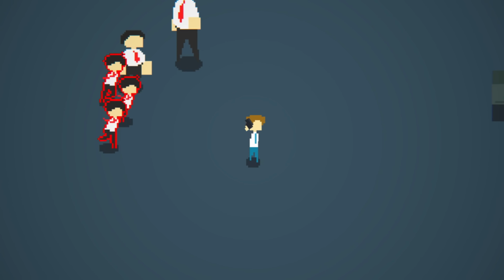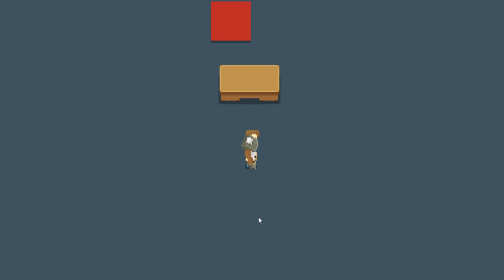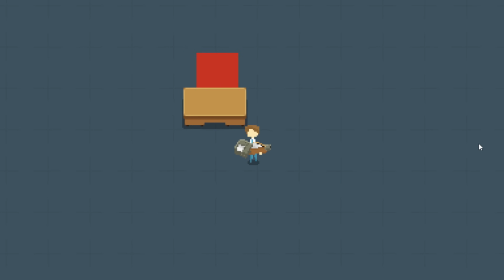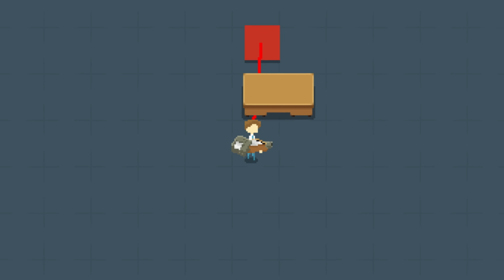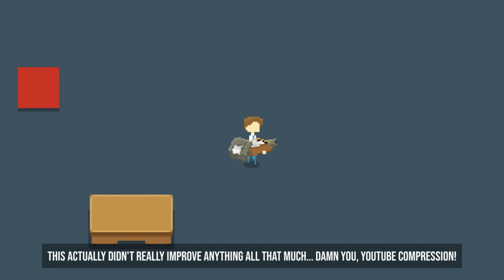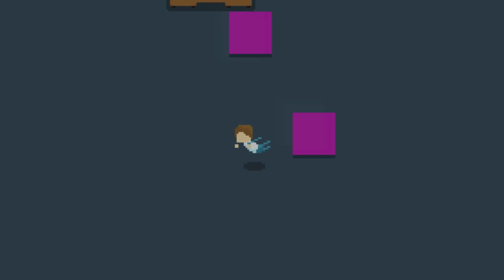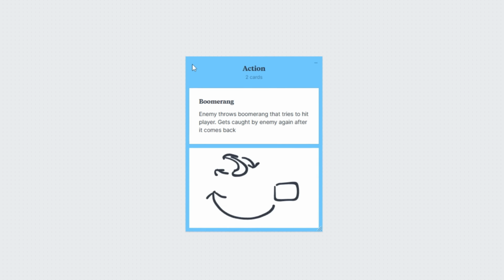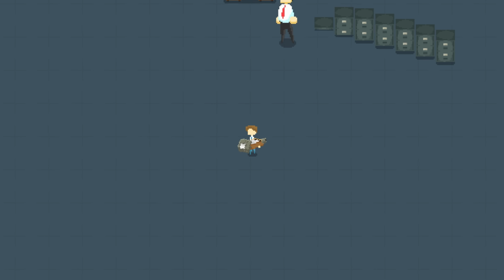Making Enemies The RIGHT WAY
It’s risk-free with Nord’s 30-day money-back guarantee!

In this devlog for my office-themed roguelike, I try to (finally) design enemies the "right way"
But it turns out that it wasn't as easy as I thought...
Programs I use:
-Unity
-Gimp
-Kdenlive
-Audacity
-Obs